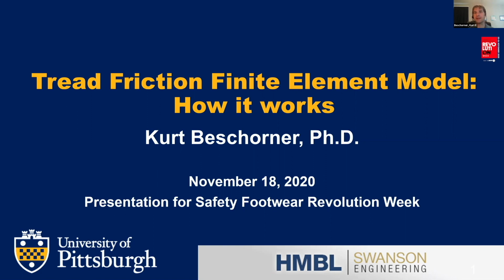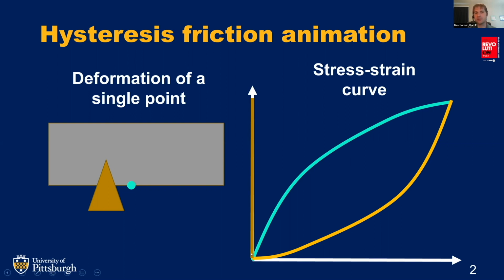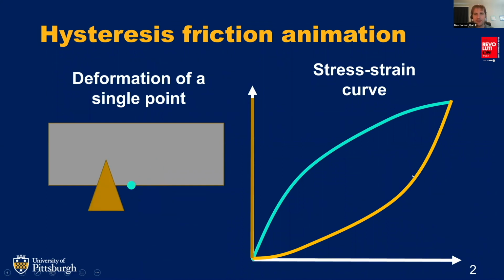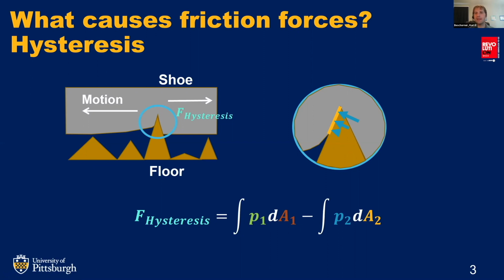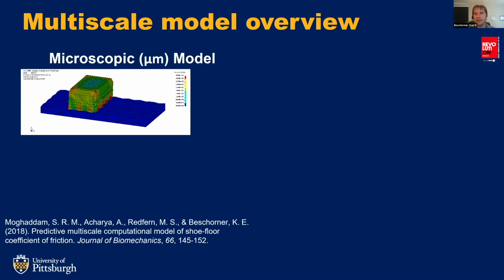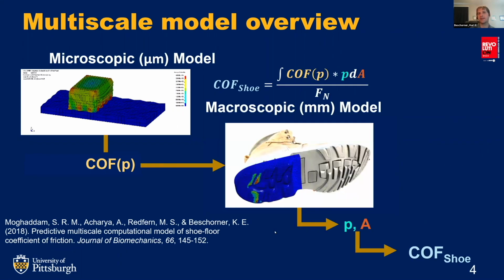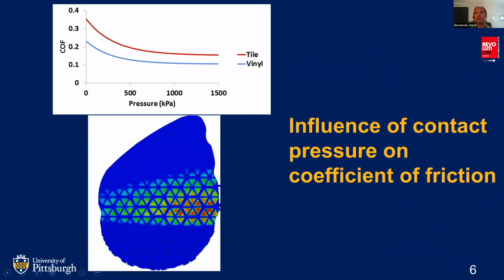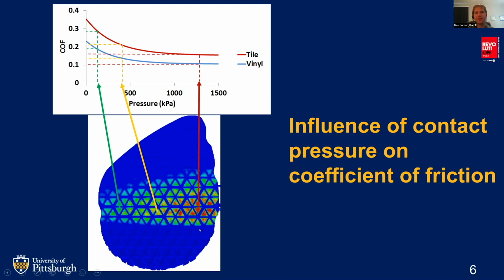"Outsole Grip tread friction prediction model" PITCH by Kurt Beschorner - SFRW 2020 / DAY 3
Professor Kurt Beschorner from Pittsburgh University presented this pitch about his outsole grip study during the first session of the SAFETY FOOTWEAR REVOLUTION WEEK 2020.

The present pandemic the World is living in, the controversial geopolitical tensions, and the increasing environmental challenges we’re facing, alongside unprecedented materials, artificial intelligence, and workforce evolution, create a moment of enormous uncertainty and opportunities for the Footwear Manufacturing sector.

Seeking to find answers to these urgent matters, AMF SAFETY SHOES, TOWORKFOR, and ALOFT – with the support of APICCAPS, CTCP, and the EUROPEAN FOOTWEAR CONFEDERATION – decided to organize the SAFETY FOOTWEAR REVOLUTION WEEK. A fully digital and virtual conference that aims to be a milestone in the footwear Sector.

Divided into four-morning sessions – from 23rd to 26th of November 2020 – four main topics/revolutions were under debate:  EUROPEAN INDUSTRY (23 Nov); DIGITAL (24 Nov); TECHNICAL FOOTWEAR (25 Nov); ENVIRONMENTAL SUSTAINABILITY (26 Nov).

This edition is over, but the revolution is not. SEE YOU IN THE FUTURE.